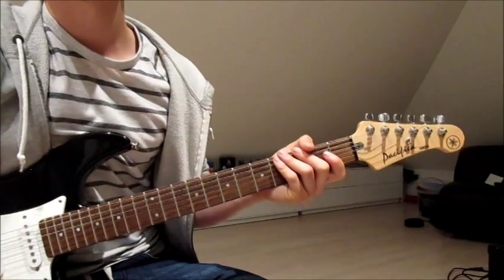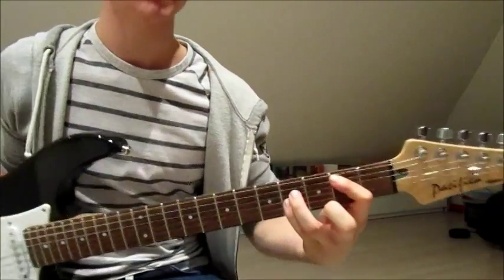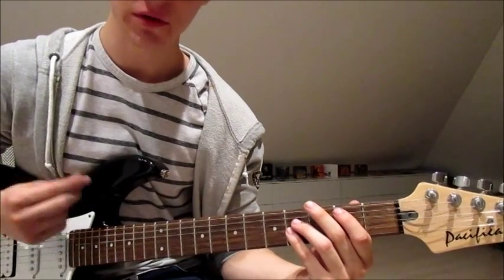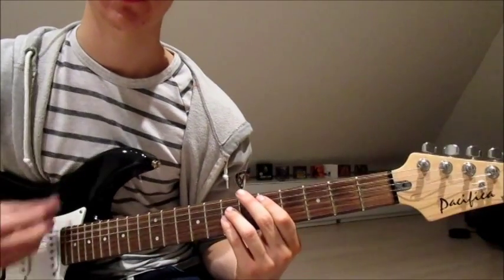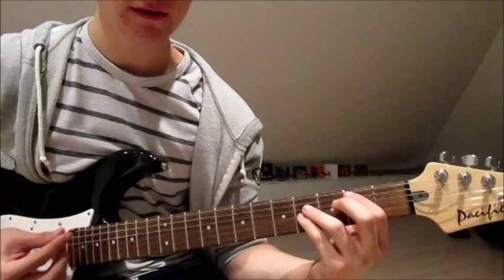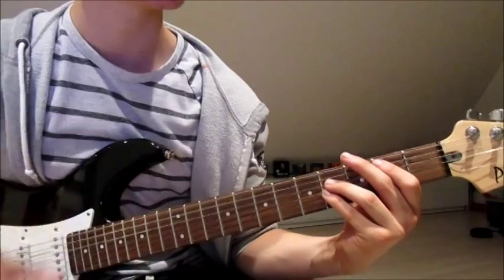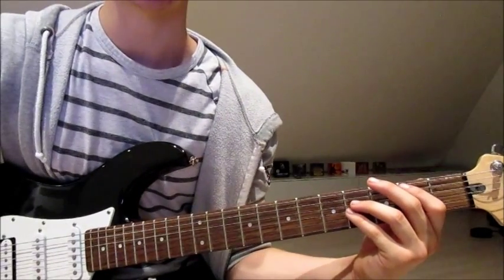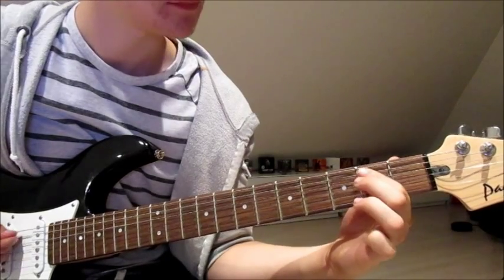Sum 41: The jester (GUITAR TUTORIAL/LESSON#84)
advice is always appreciated :)

keep on telling me which songs you would like to hear next :)